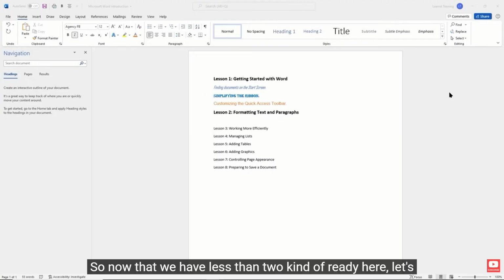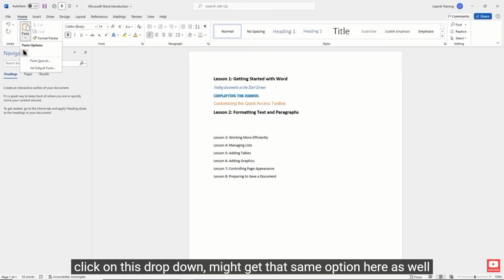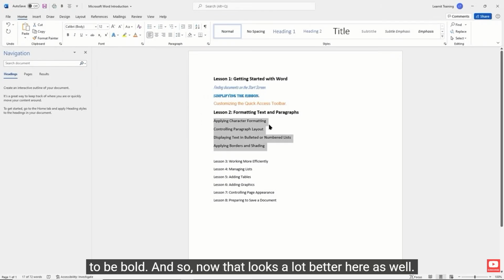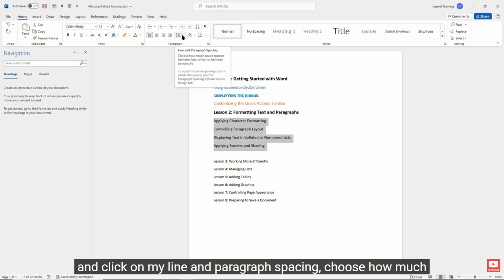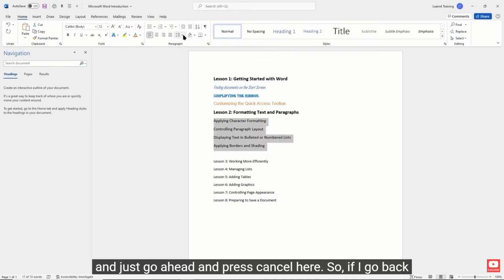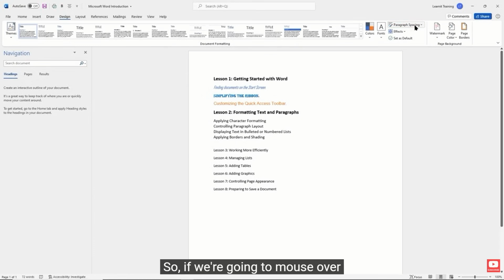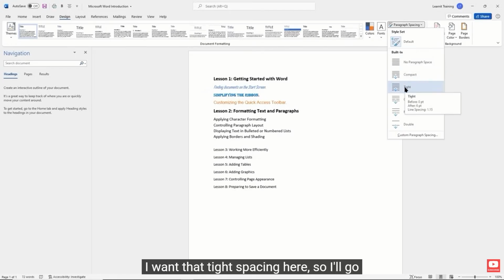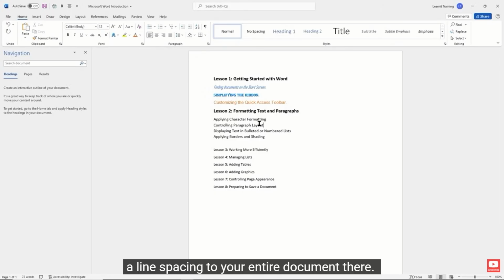Word 2021 Beginner Tutorial 05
Lesson 5 Word 2021